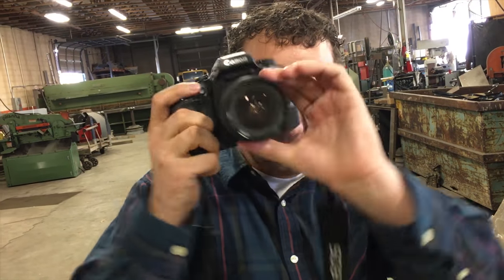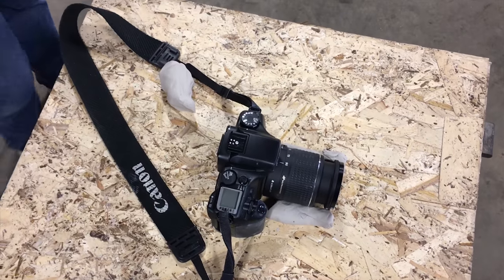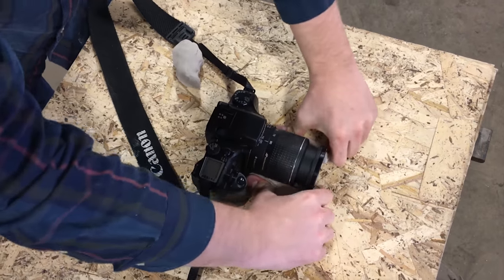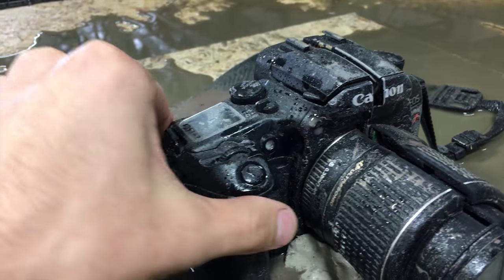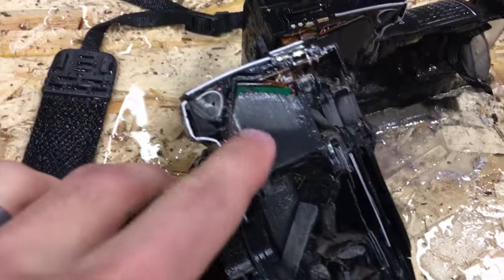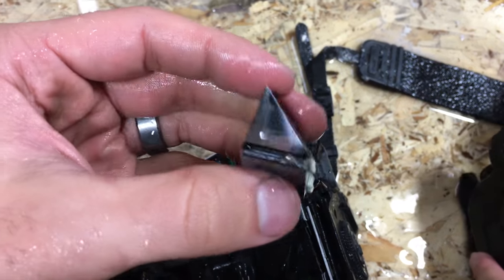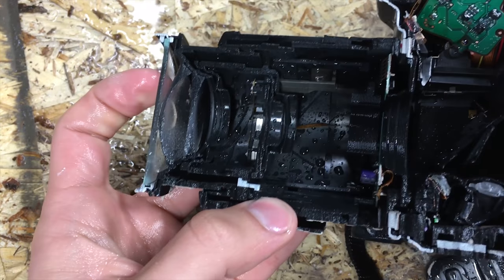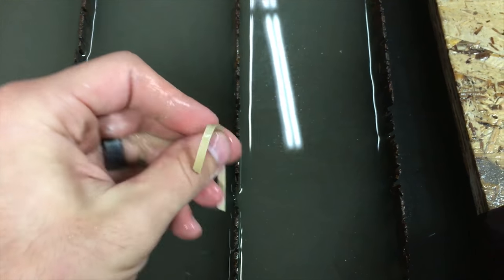Cutting An SLR Camera With A 60,000 PSI Waterjet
An SLR Camera vs a 60,000 psi waterjet cutter